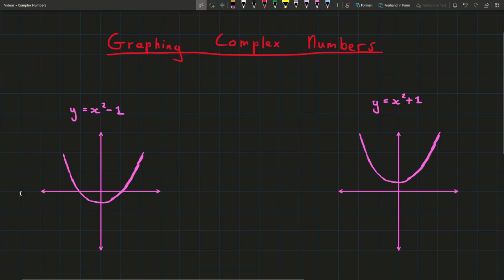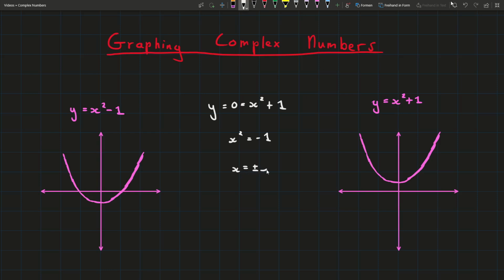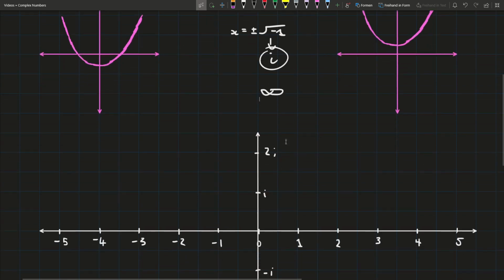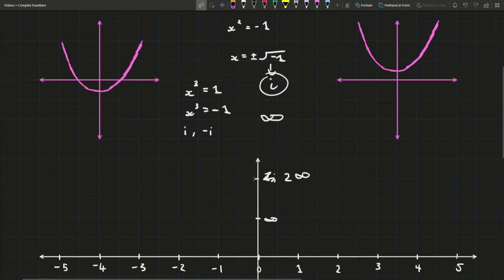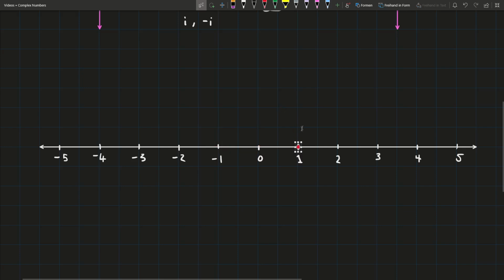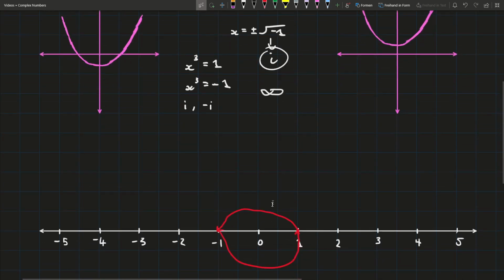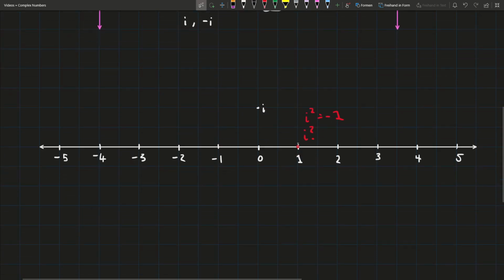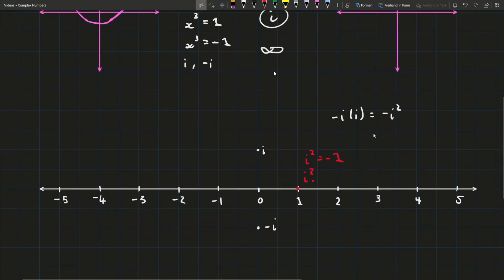Why do we plot i on the y-axis? (Geometric Intuition)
After being introduced to imaginary numbers, students are often immediately told that they can plot complex numbers on the x-y plane, but are rarely told why.

Why does it make sense to put the square root of -1 on the y-axis? Why don't we put something else, like the solutions for the cube root of -1? I covered that in this video, and will put a further proof in the next part.

What happens if we were to plot the cube root of -1 on the y-axis? What problems do we run into? That'll be in the 3rd part of this series